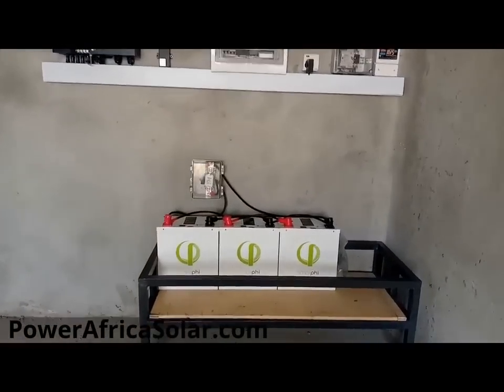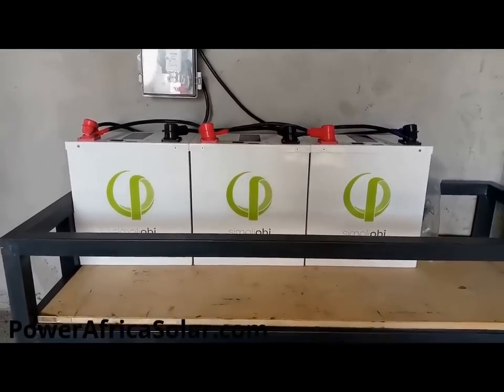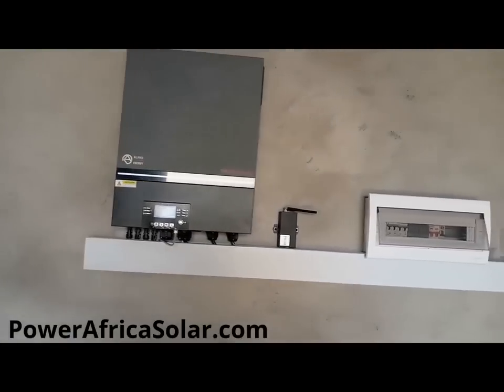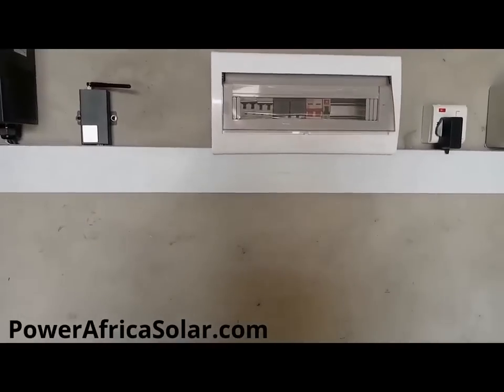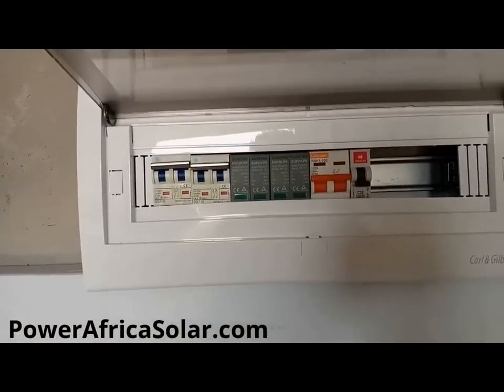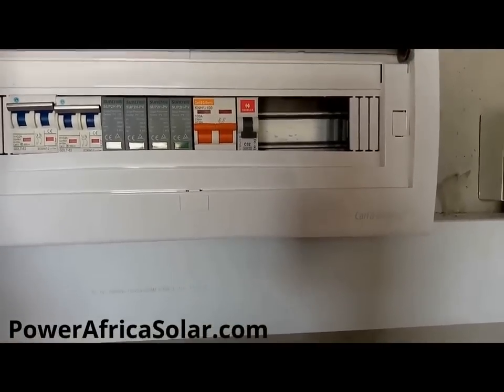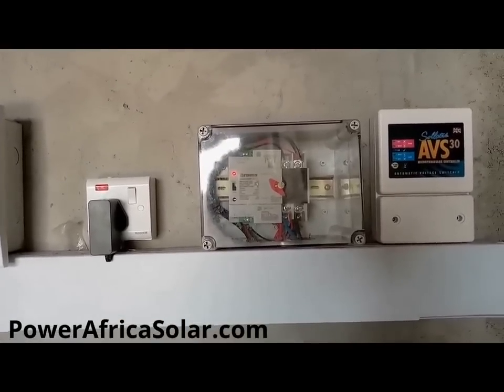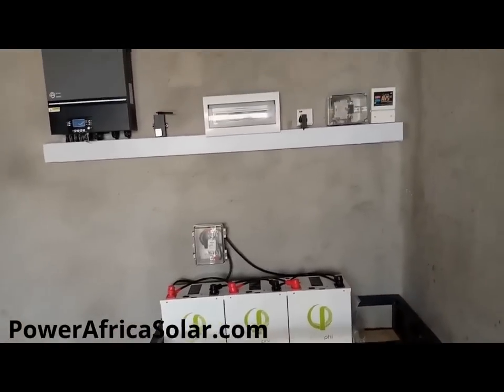Solar System in Kenya With Alpha OutBack Inverter & Simpliphi Lithium Ion Batteries 👍👍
Long lasting solar battery in Kenya

Best Solar Batteries in Kenya, Best Solar Inverter in Kenya, Best Solar Installers in Kenya, Best Solar Panels in Kenya.

Davis & Shirtliff

Solar Inverter For Home Appliances in Kenya, 7.5KVA 48V Hybrid Off Grid Inverter For House Solar System in Kenya, 220V Output Off Grid 220V 48VDc Solar Power Generator in Kenya, Hybrid Low Frequency Solar Inverter For House in Kenya, 7.5KVA 48V 50/60HZ Compatible Bypass Off Grid Inverter With Lcd Screen in Kenya, 5KVA Pure Sine Wave Off Grid in Kenya, 3.5Kva 48V Low Frequency Inverter For House in Kenya,